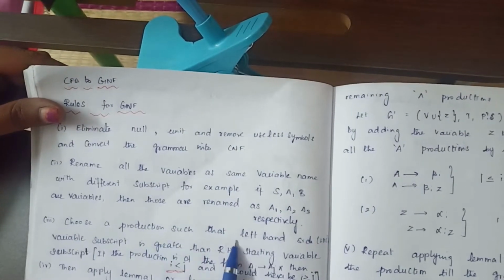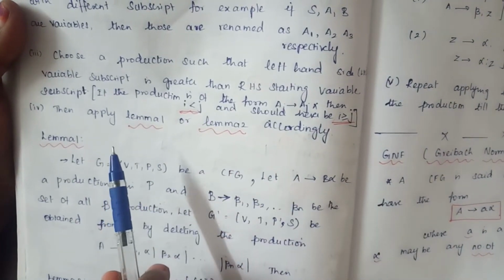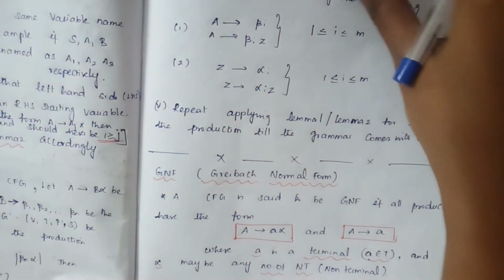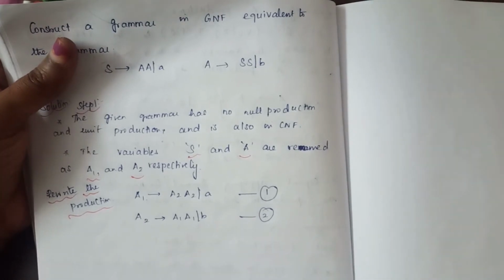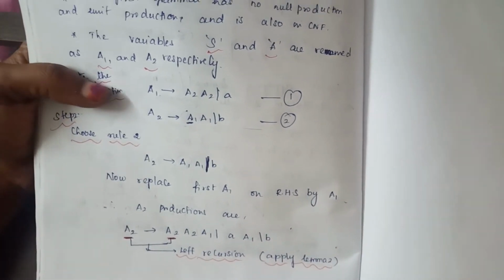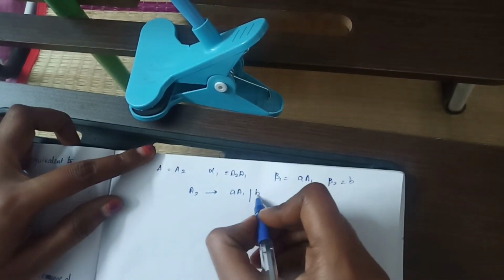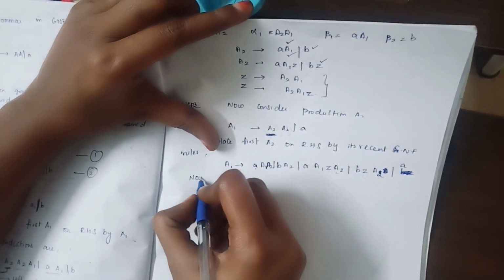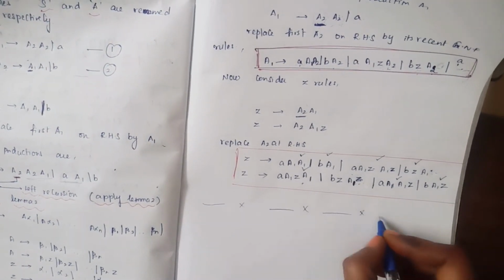Converting Context Free Grammar into GNF Rules and Clear Example Problem.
This video shows about the conversion of Context Free Grammar into GNF (Greibach Normal Form). The problem here is S -- AA/a     A -- SS/b and this is solved with reference to the rules discussed in the video and it's easy to understand for the students.